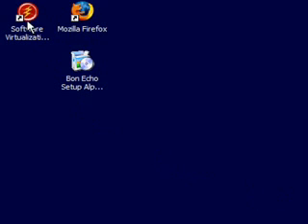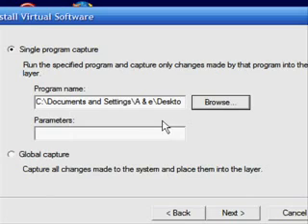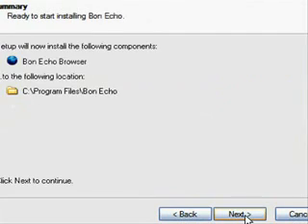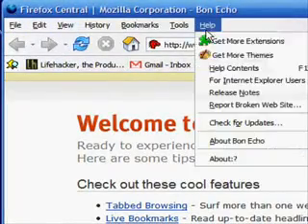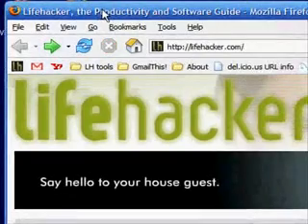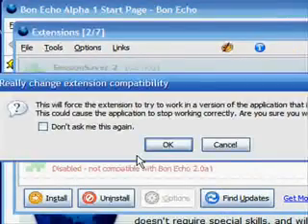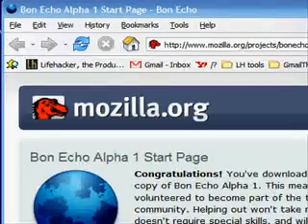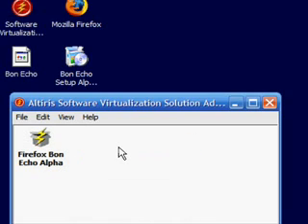Safely install software to a virtual layer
This video walks you through installing Firefox Bon Echo Alpha (or any other software) risk-free using Altiris Software Virtualization Solution.